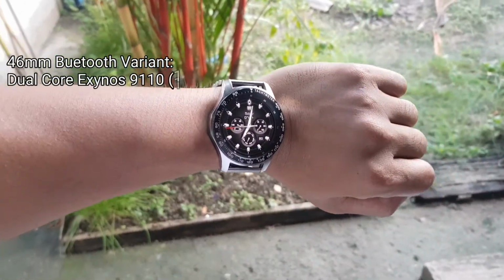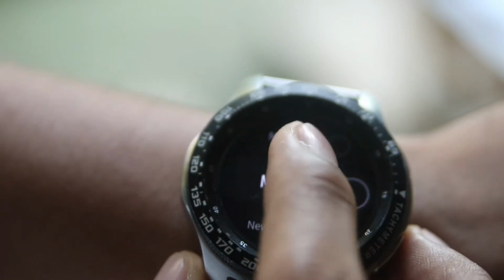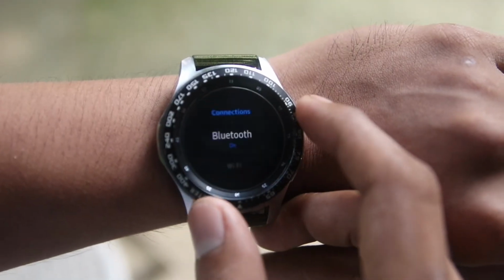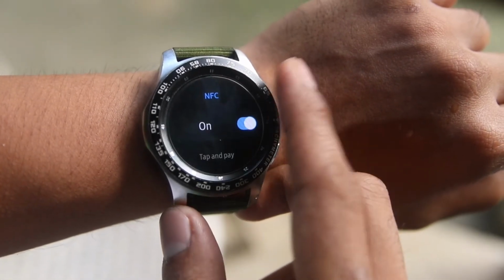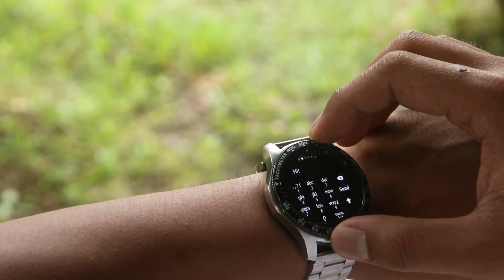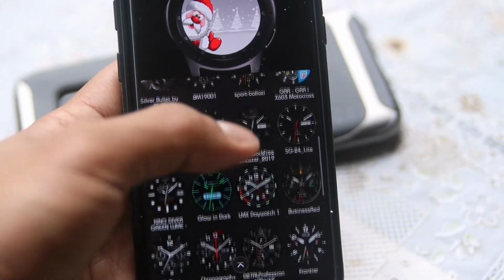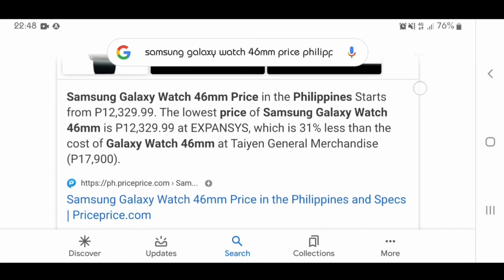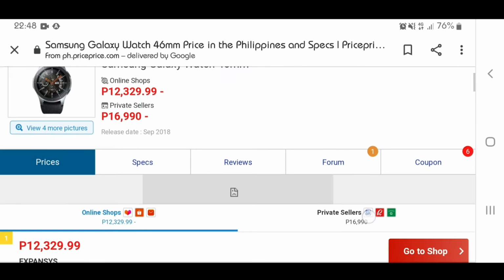Samsung Galaxy Watch: 1 Year Later - Why I Love This Watch!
Samsung will or might release another smartwatch together with or after they introduce the Galaxy S11 series. But lets dive down to their first smartwatch of the “Galaxy” universe: the Samsung Galaxy Watch.

After its release on Q4 2018, they eventually released two more Galaxy Watch this year: the Galaxy Watch Active and the Galaxy Watch Active 2. So, will the Galaxy Watch be still worth for 2020?

Mostly shot with my Canon 760D with Tamron 28-75mm F2.8 lens, some were shot with my Samsung Galaxy S8 Plus